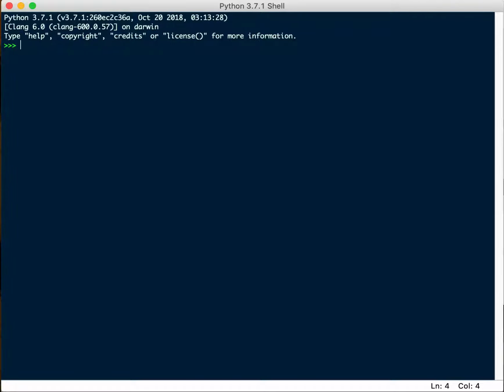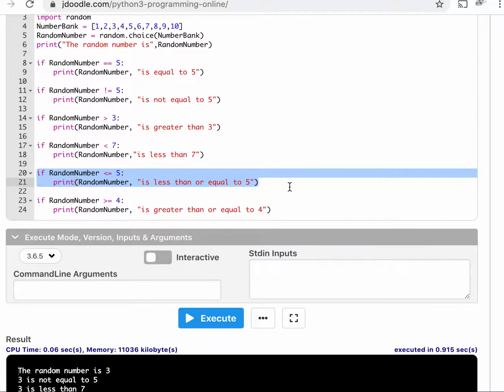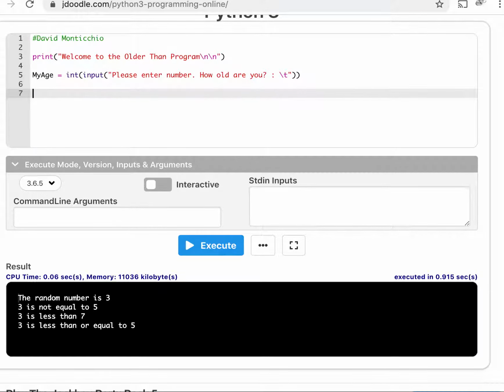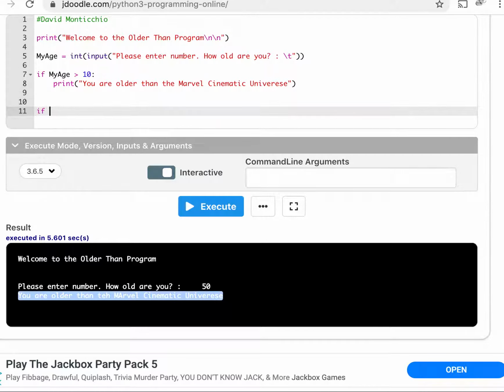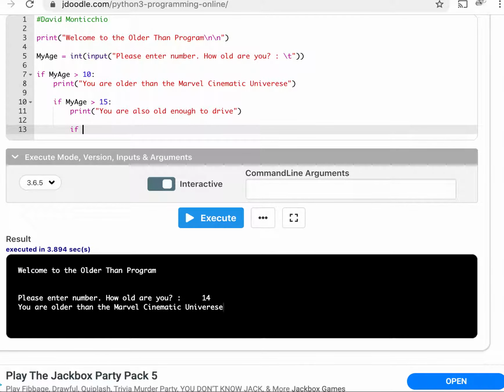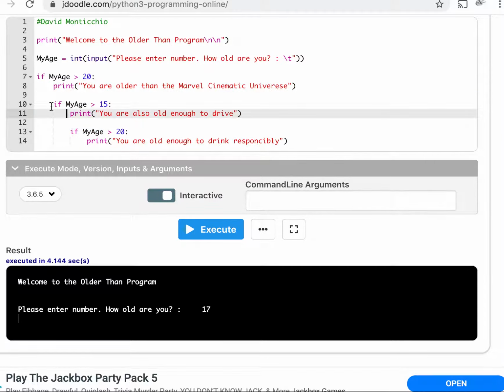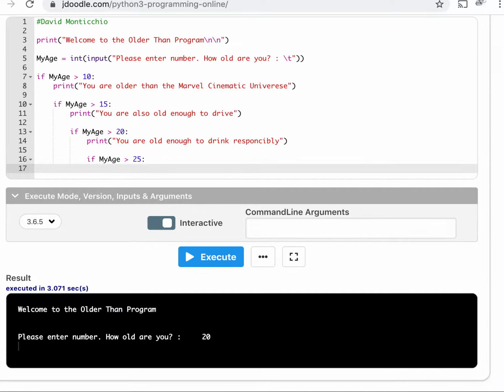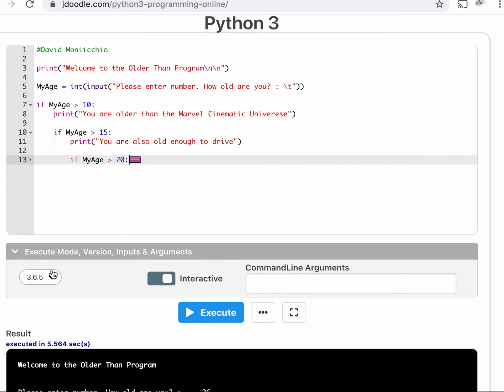CSC152 Week07 Lecture2